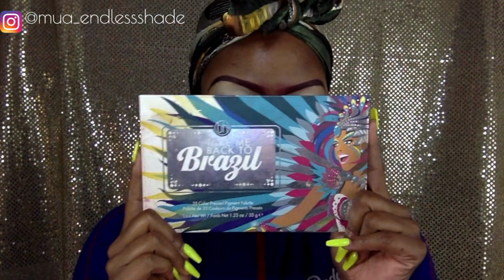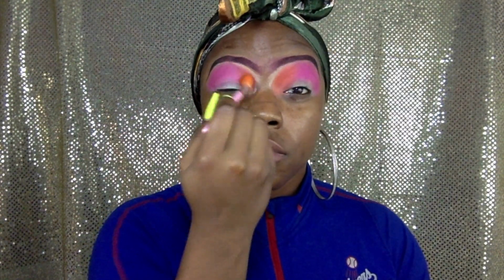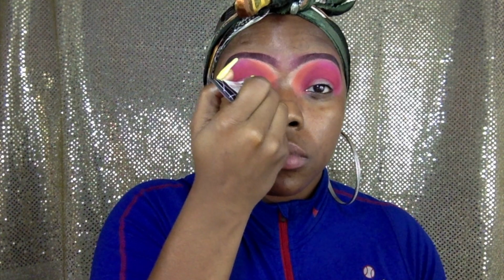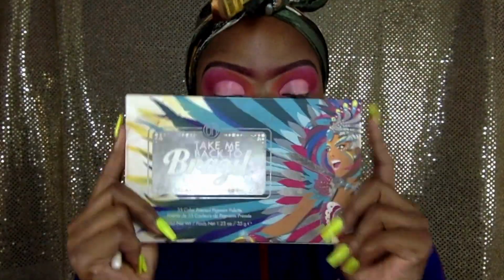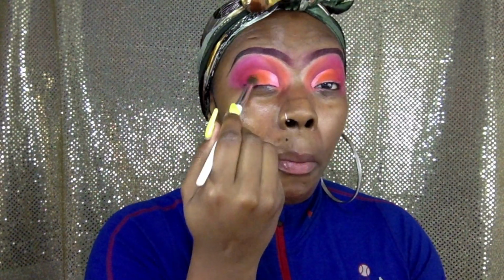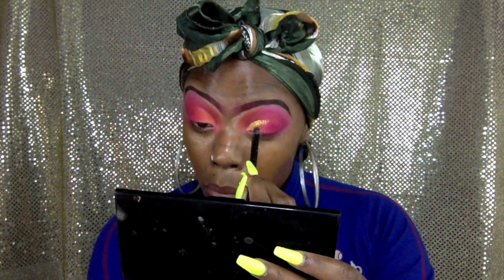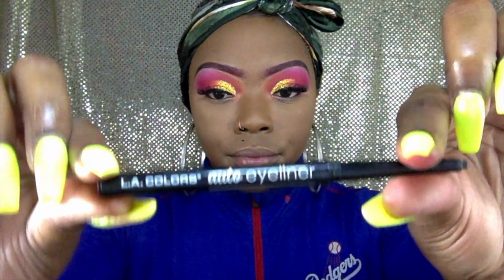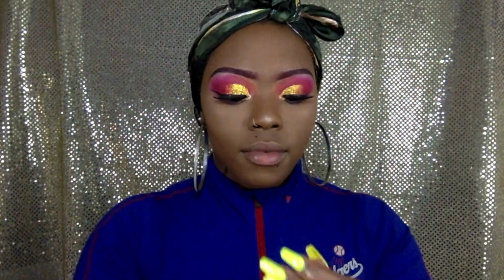Hot Pink Cut Crease | Brown Skin Friendly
Hello Glam Fam! Today's looks is a hot pink half cut crease with glitter. I'm really excited for this look because I feel like my makeup has really come a long way.The look feature beautiful color and a girls best friend, GLITTER. If you love Marti Gras, this is the look for you. =)  I hope you enjoy this video.

❤️ PRODUCTS MENTIONED: ❤️

Juvia's Place | The Festival

Pro Conceal Concealer | White

Juvia's Place | The Zulu

Loose Glitter | Yellow Gold

Loose Glitter | Light Champagne Gold

Bh Cosmetics | Base Booster Glitter Adhesive

Christina Lashes

L.A. Girl Proface Powder Foundation | Warm Caramel

L.A. Girl Proface Liquid Foundation | Warm Caramel

Nick A Newyork Mascara | Intenseif-Eye

L.A. Colors Auto Eyeliner | Black

AOA Wonder Baked Highlighter | Bubbly

Kiss Professionals | Rose

Ruby Kiss Jelly Lip Gloss | Clear

🎧 Music Used 🎧